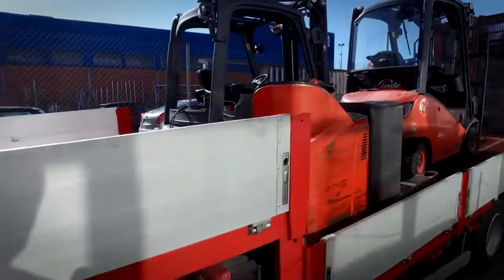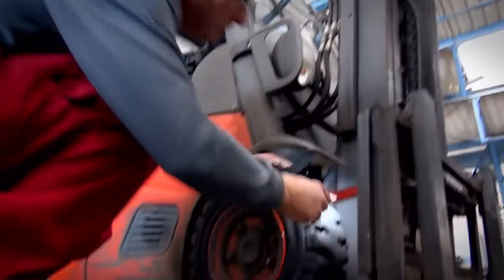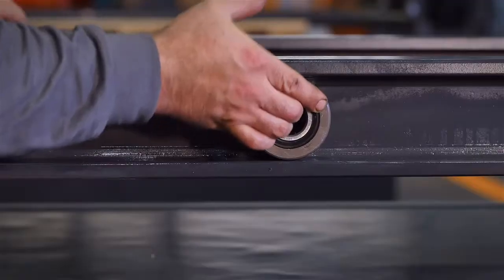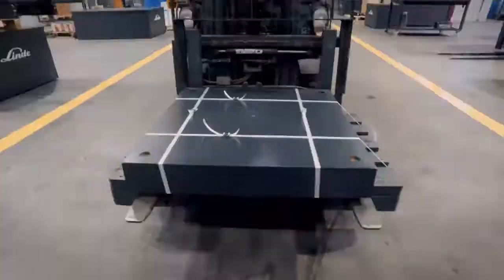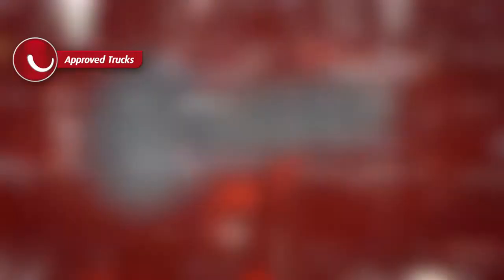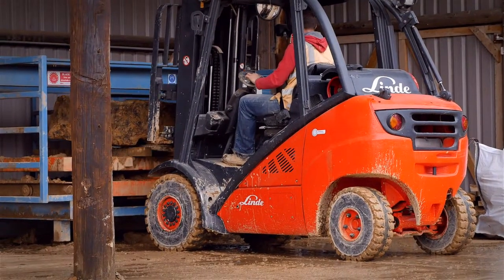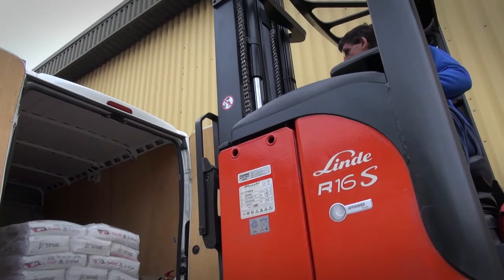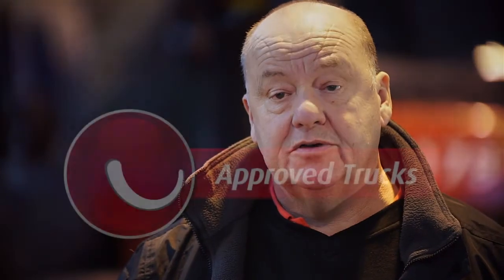Linde Approved In Action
Linde Material Handling Approved Trucks in action